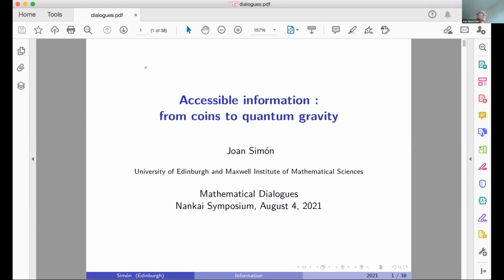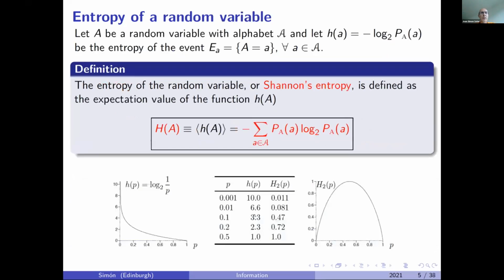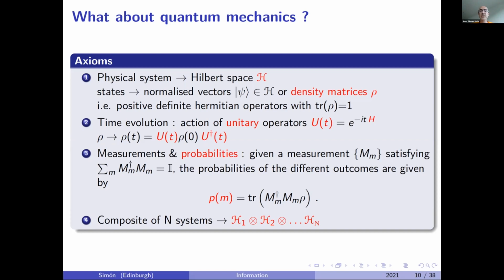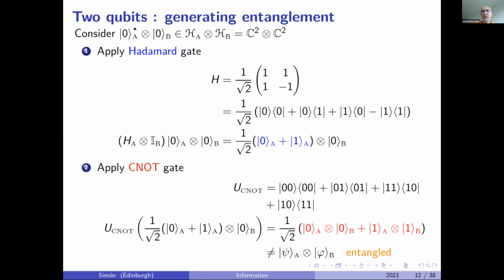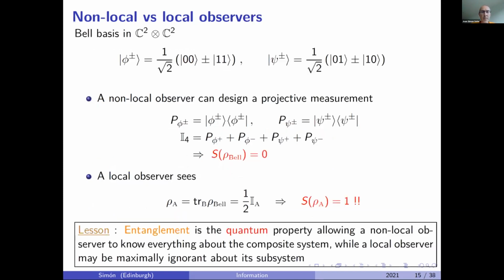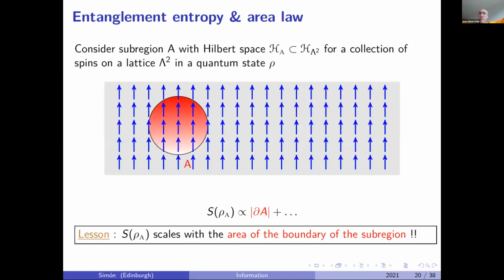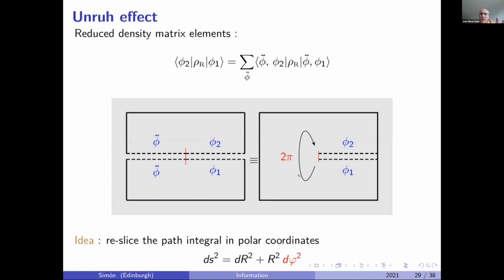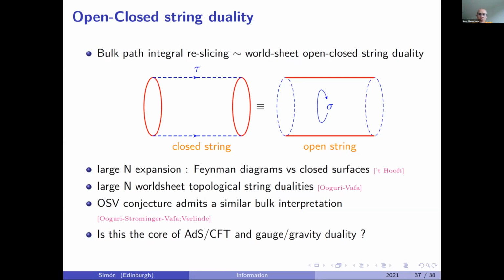Accessible Information: From Coins to Quantum Gravity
Talk by Joan Simon